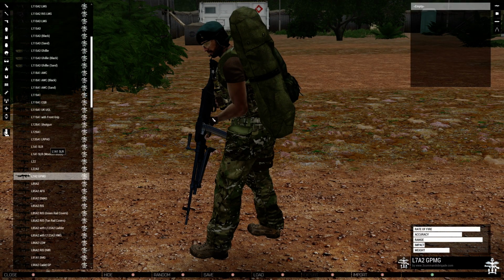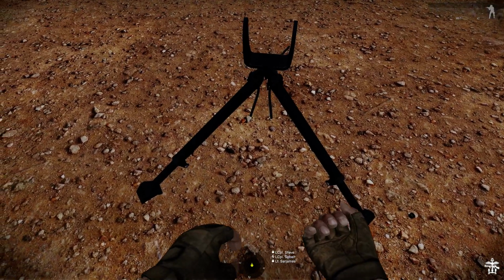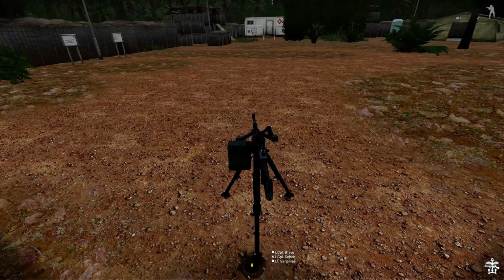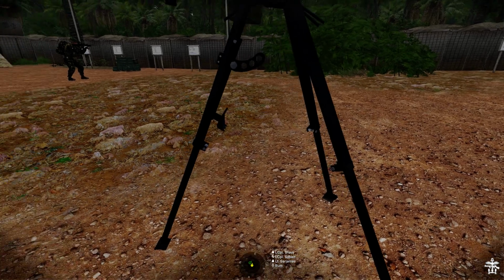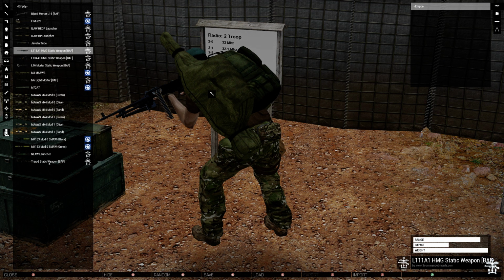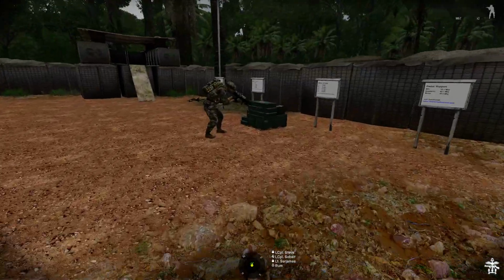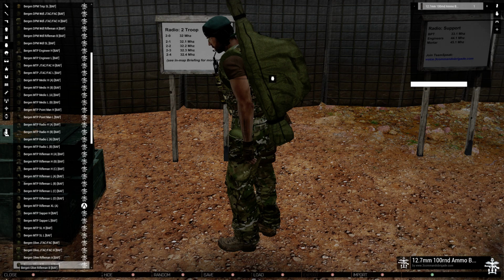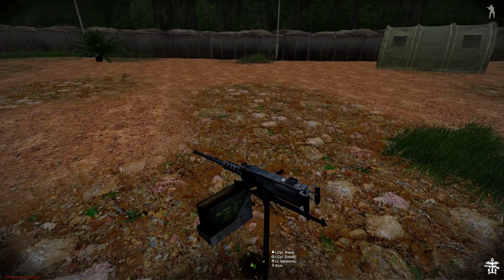3CB - ARMA 3 - How to setup and use static weapons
GPU: GeForce GTX 980 x 2
CPU: Intel(R) Core(TM) i7-5960X CPU @ 3.00GHz
Memory: 32 GB RAM (31.87 GB RAM usable)
Current resolution: 3840 x 2160, 60Hz
Operating system: